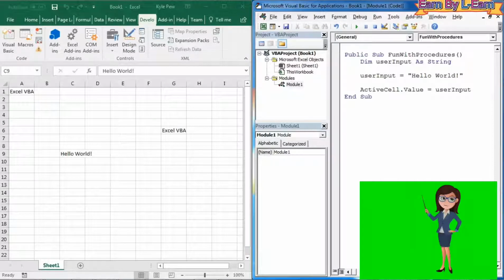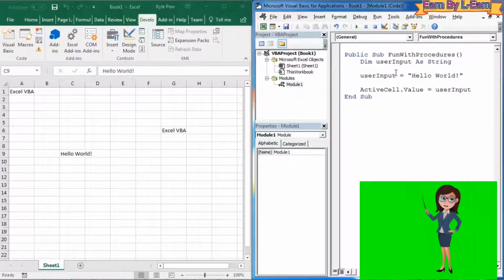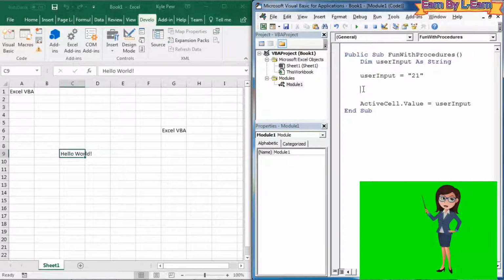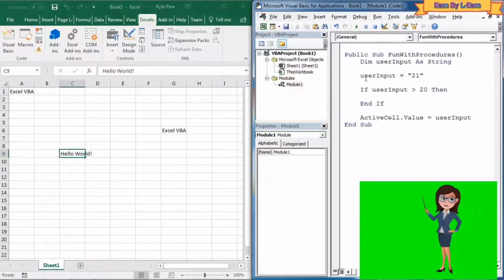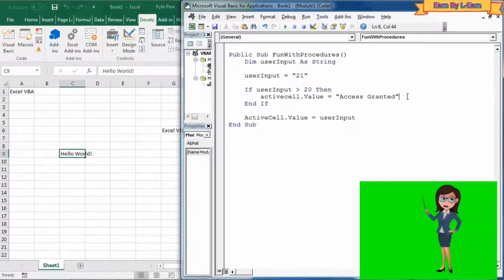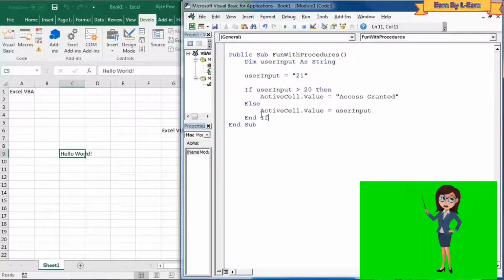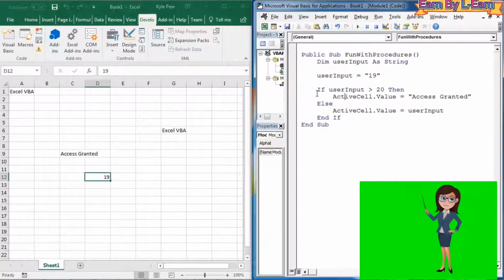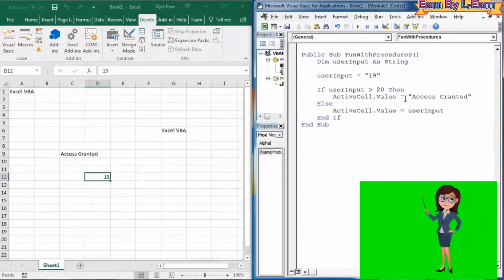37. Building Logic with an IF Statement.